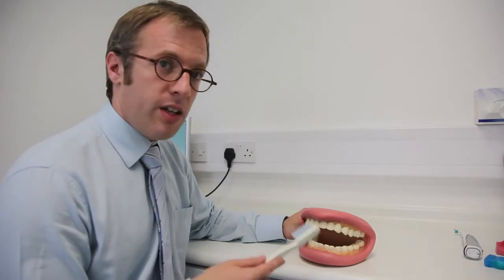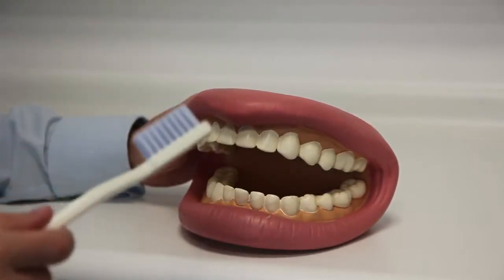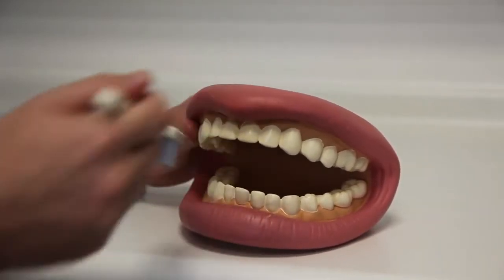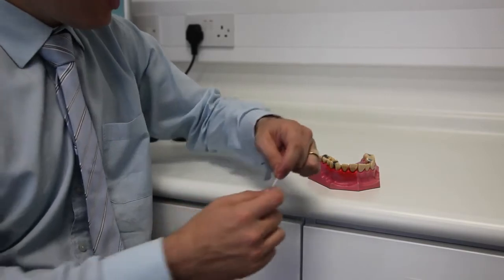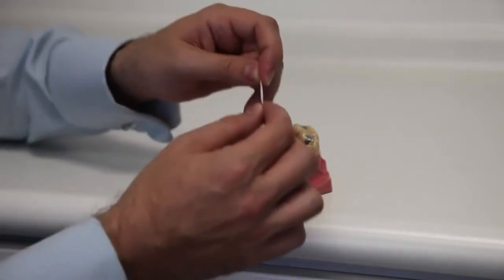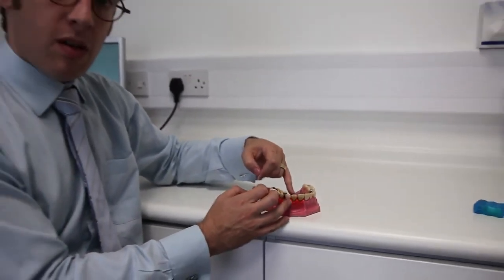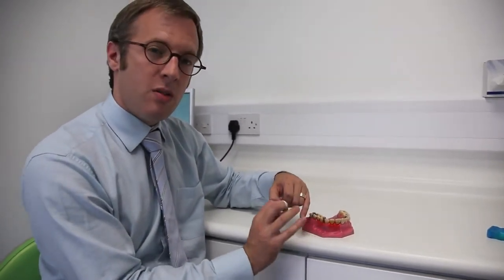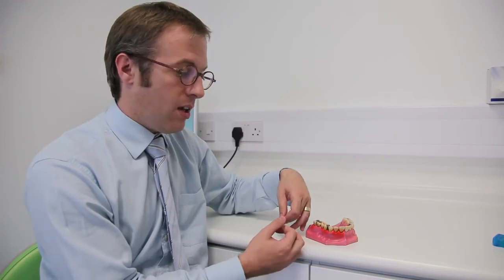10 Revive Dental Care Teeth Cleaning Advice NHS dentist in Manchester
NHS Dentist Ben Atkins from Manchester's Revive Dental Care dental practice, talks us through some ways to prevent dental decay.

Ben shares some great tips about ways to keep your teeth clean.

Included also in this video is a demonstration of how to floss your teeth like a dentist.